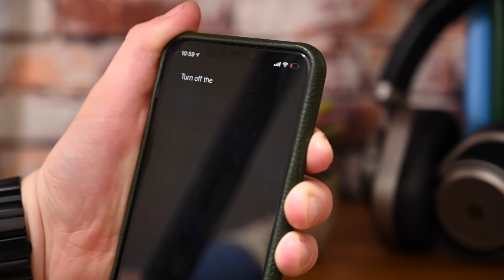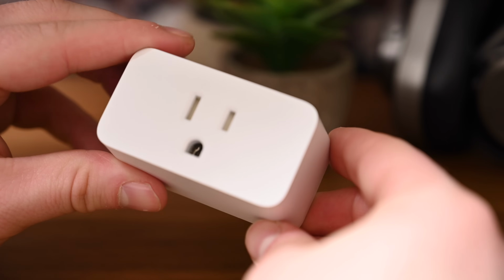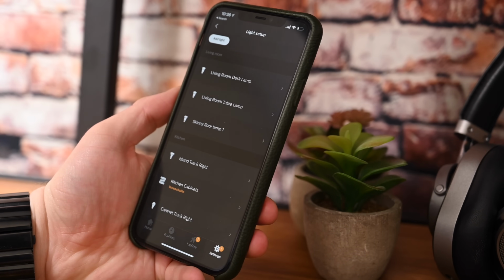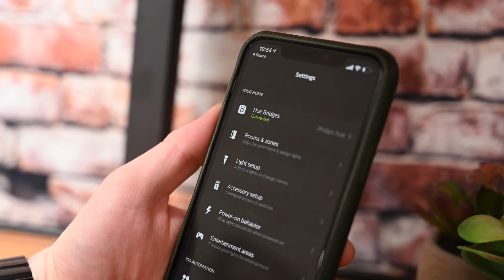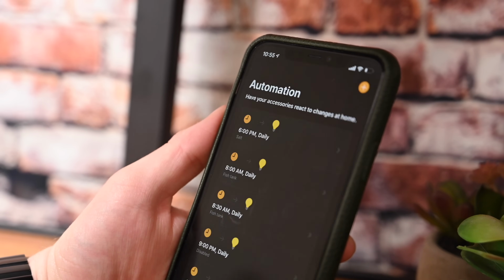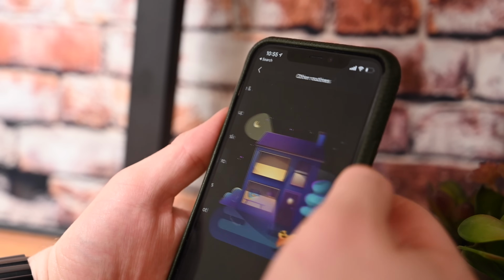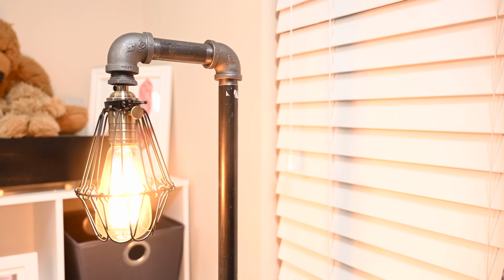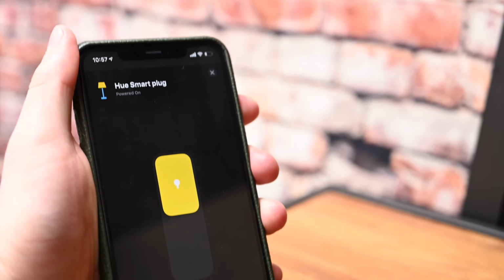Review: Philips Hue Smart Plug Supports HomeKit & Much More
The Hue Smart Plug is another app-controlled outlet that makes it easy to communicate with your lighting products. It connects over Bluetooth or for more functionality, over Zigbee using the Hue Bridge. It even works with HomeKit and Siri.